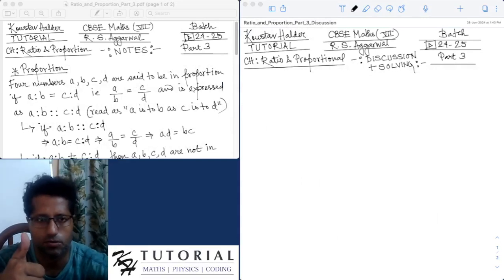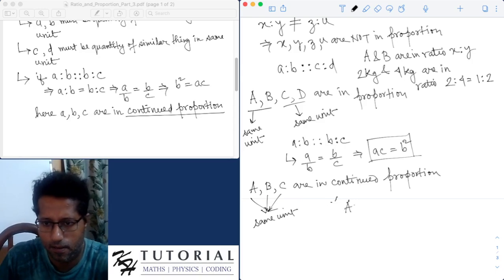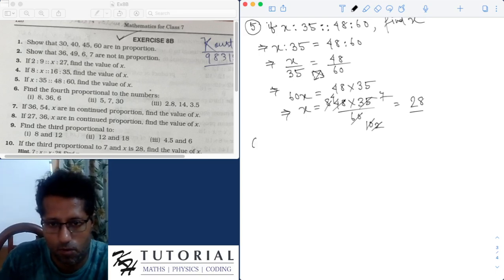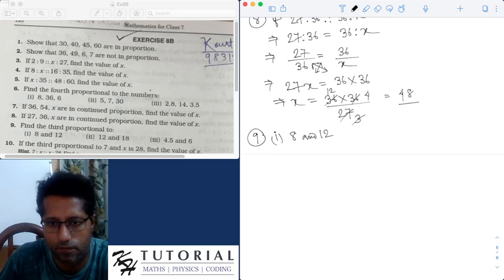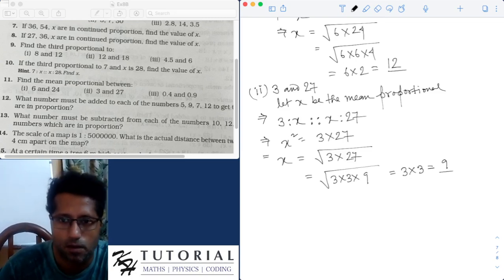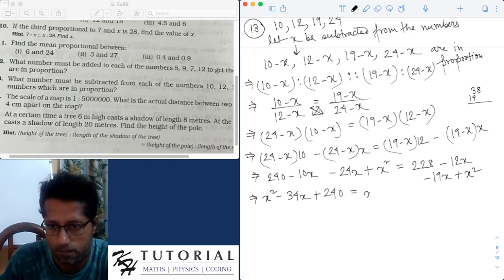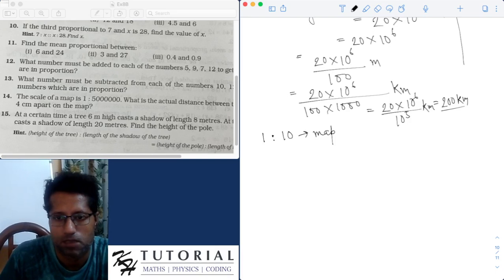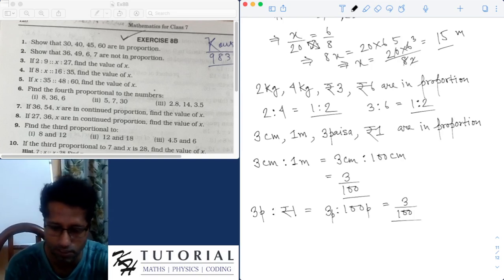CBSE Maths 7 RS Aggarwal | Ratio and Proportion | Part 3 | Solving Ex 8B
Hello my dear students of CBSE class 7 !!! In this video I have discussed the concepts of Proportion and solved all the problems of Ex 8B from the textbook of RS Aggarwal. I hope this video will be beneficial to you.